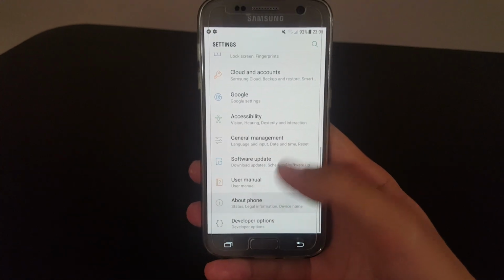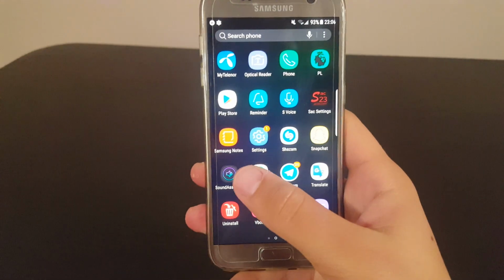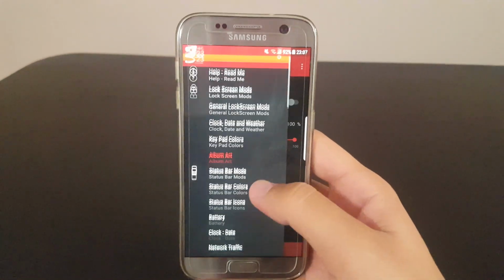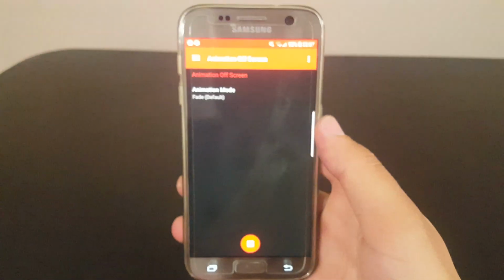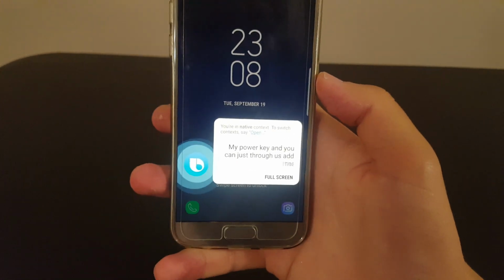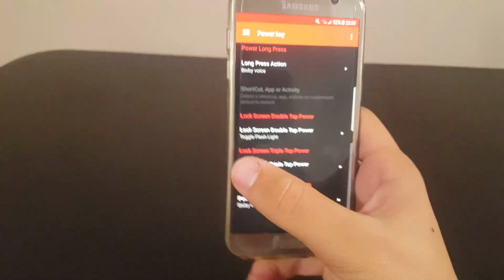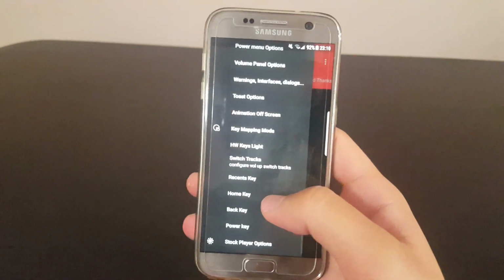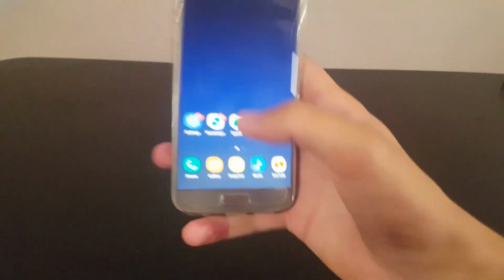Full S8 Software on S7/Edge - Sac23 V7! Bixby Voice Fully Working !!!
1St I would like to apologize for the bad video this is. I've got a tough day but wanted to tell you whether this rom is worth it.
I promise I'll make better videos in future!
Rom Info:
If you're running older version of SAC23 Rom- UPDATE: it's worth it!

If you're running Ambasadii: This is basically the most customizable rom at the cost of Performance and smoothness you're getting from Ambasadii

If You're running BatMan: If you miss something in the customization section go ahead and Flash Sac23, otherwise my advice is to stay.

No Bugs with the Rom ,its smooth yet not the smoothest, with avarage battery life.